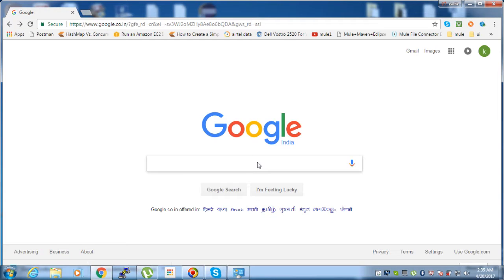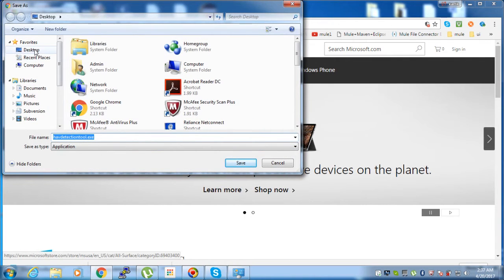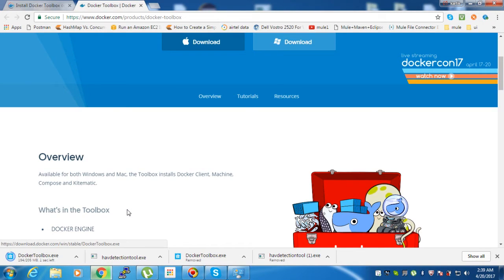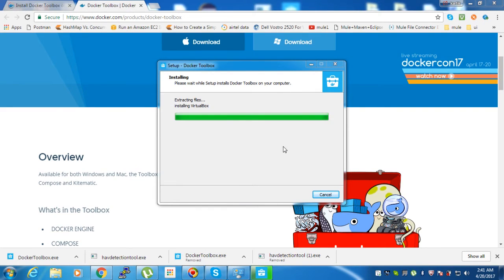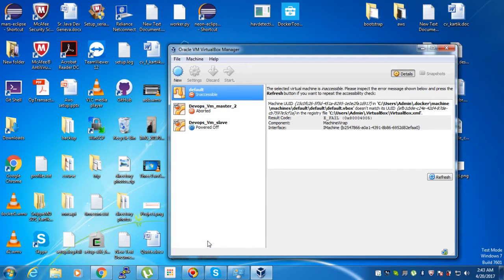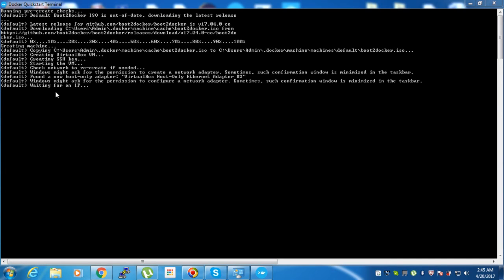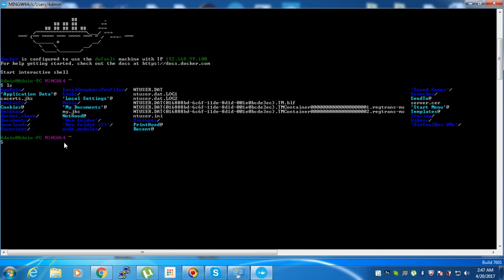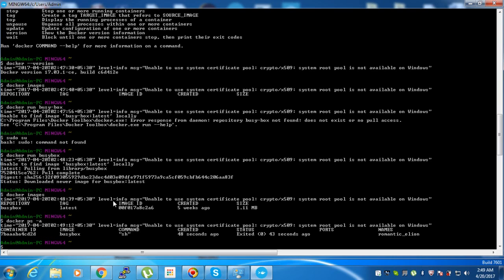Install Docker Toolbox on Windows | Setting up Docker Environment on windows | Docker Tutorials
Watch the complete Course On Docker here (Only $10) with 30 day money back guarantee:

This video will show you, how to install docker toolbox on windows.
This will set your docker environment, and you will ready to play with docker on windows platform
Docker Toolbox
Install Docker toolbox on windows
docker commands
docker windows
docker for windows
docker toolbox windows
why docker
what is docker
Docker Tutorials for beginners
Learn docker step by step
Docker Containers
Docker Images